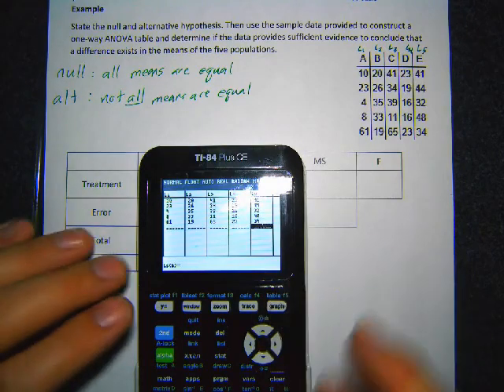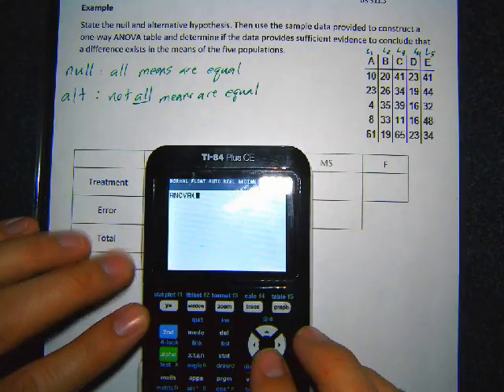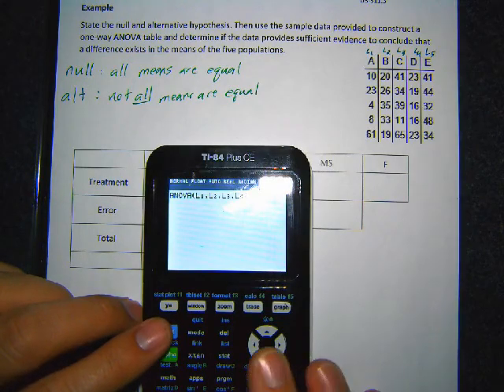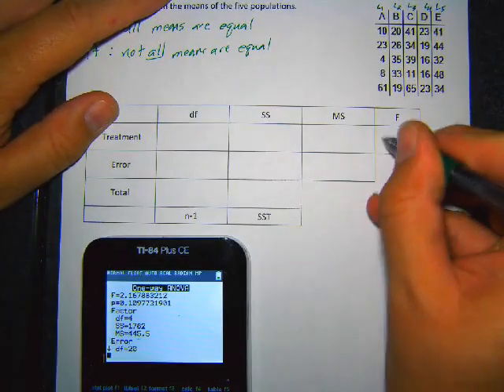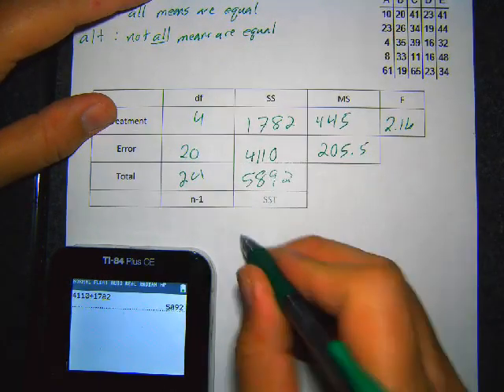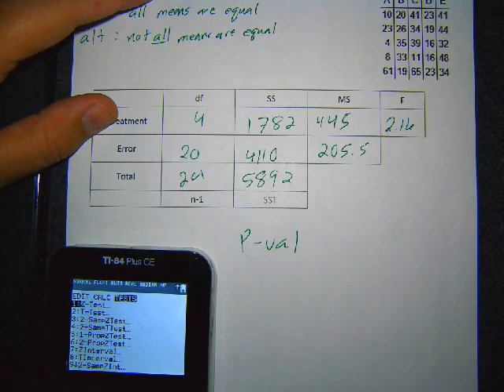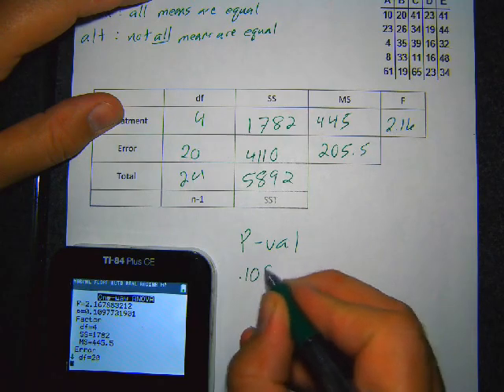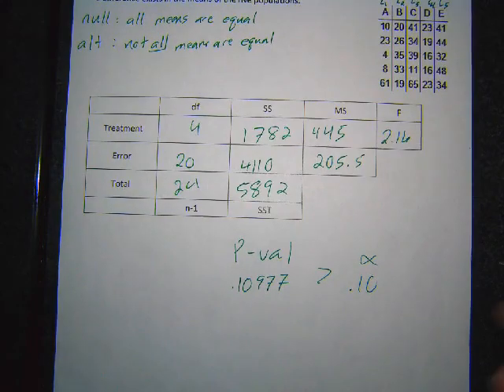Math 281 Sec 11.3 One Way ANOVA Part 2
Video lecture for intro to statistics. This video completes the Sec 11.3 lecture.